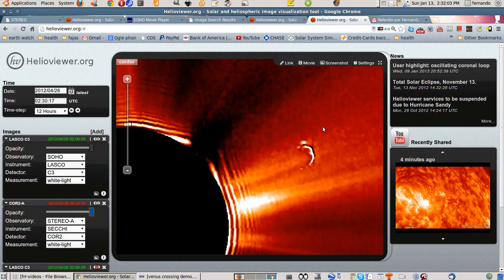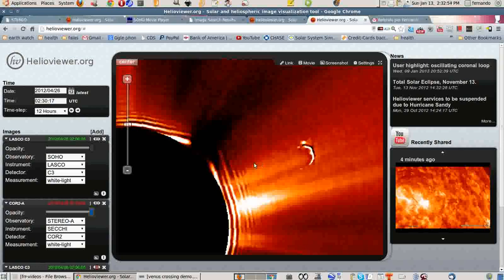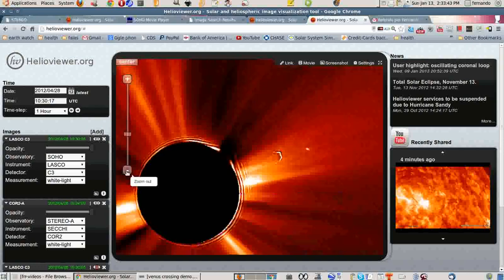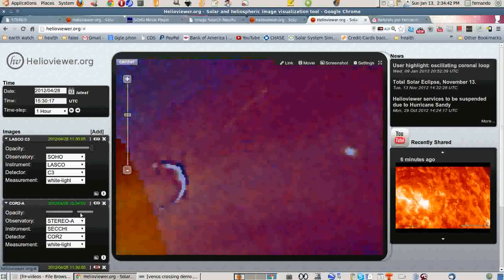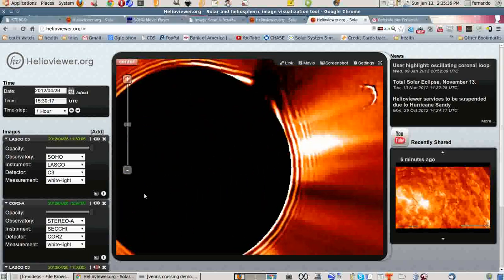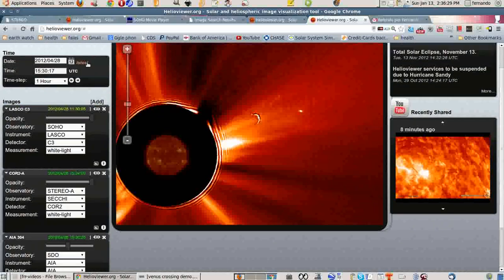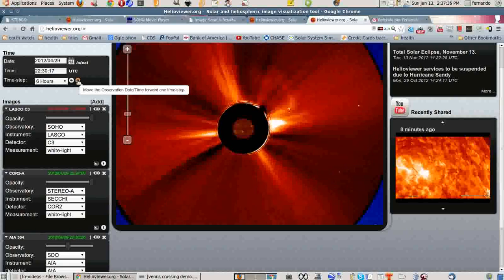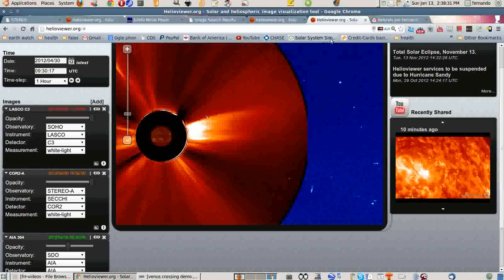SUN AND DWARF SUN AND A SHIP 2012 04 010359 14012013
Is this Nibiru? this Non talk about larger than saturn is turning around and showed By Nasa in its cameras. Do you have a clue of this object? Please let me know.Is nibiru coming or Or it has been there bout 5 years.
regards to  all interested in Nibiry return.